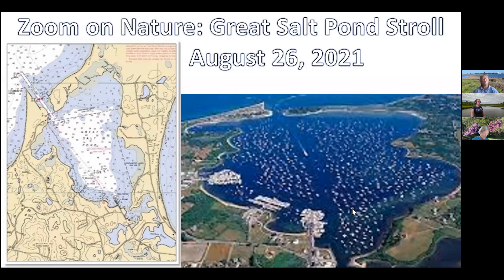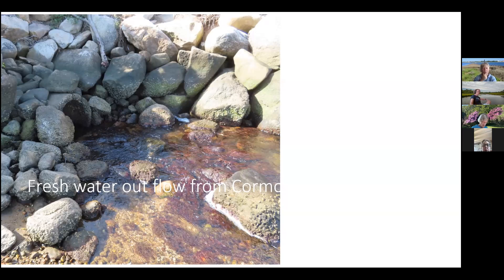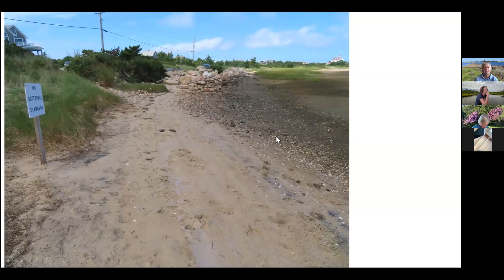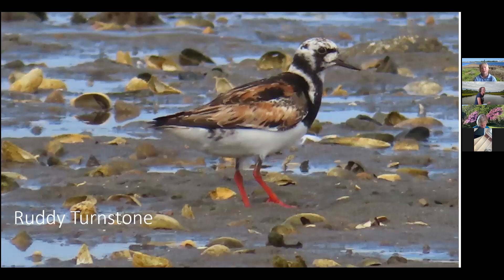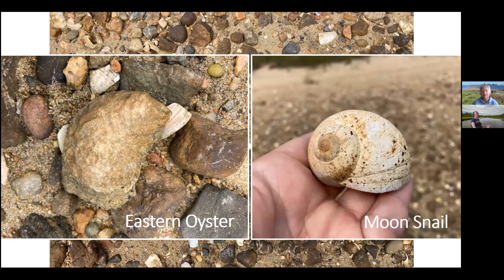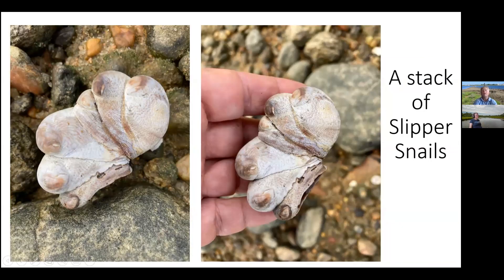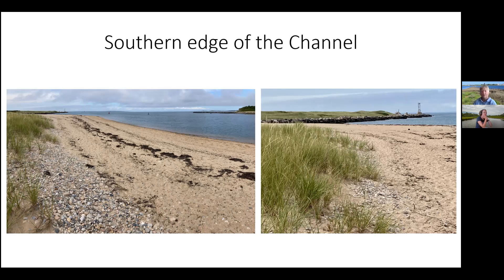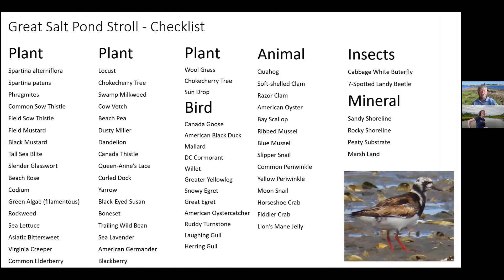Great Salt Pond Stroll: Cormorant Point to the Channel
Episode 6: Revel in the finding of unexpected things, as OVF Naturalist Kim Gaffett rounds Cormorant Cove and heads for the Coast Guard Station. From shorebirds to moon snails to mysterious gelatinous egg sacs, Kim stops along the way to point out many of the living creatures that are dependent on  a healthy Great Salt Pond. The walk ends with magnificent views of the Station House and Beane Point, across the channel.